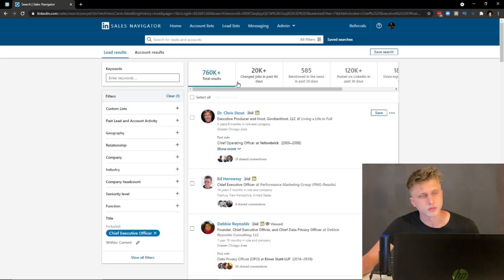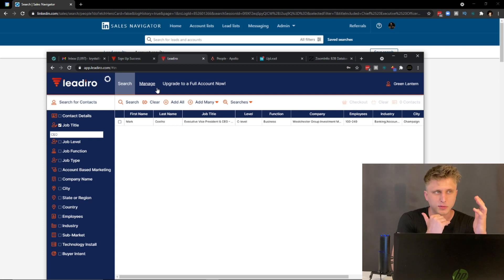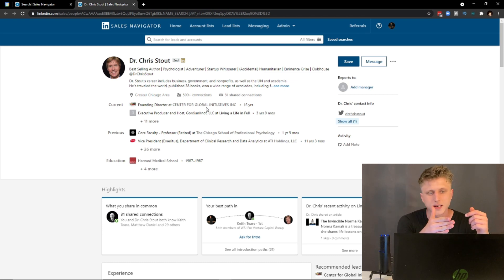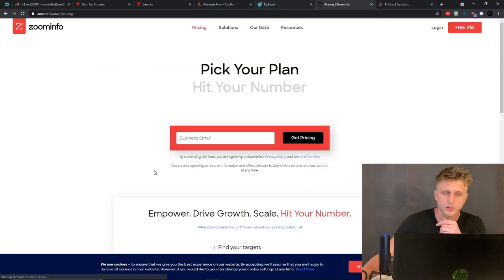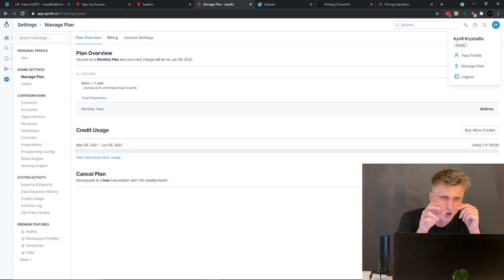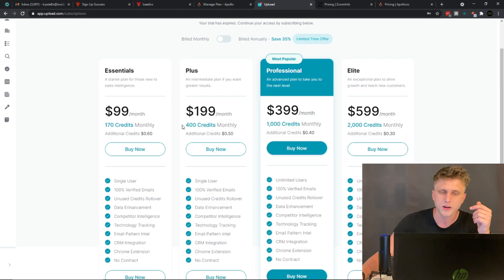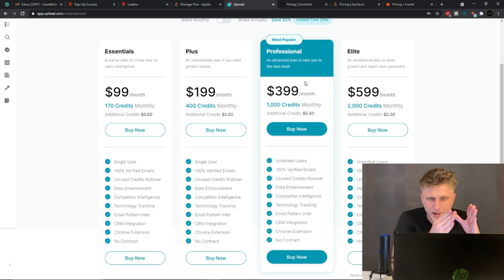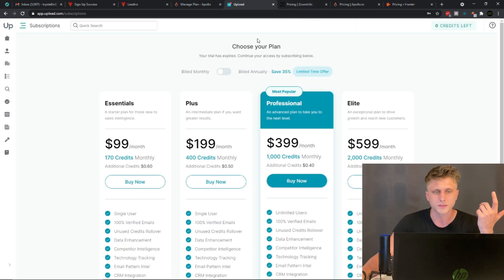Apollo.io vs. Uplead vs. Sales Navigator vs. Zoominfo... (Check Updated Review in comments)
So in this session I go over the ins & outs of the world's biggest B2B Sales Intelligence Databases.

I review everything Uplead to Apollo.io to Linkedin's Sales Navigator.

All in all, they are all mostly the same as there's only so much data that can be gathered on people...

I primarily prefer to combine them all and enrich through tools like Hunter.io

Chapters:
0:00 Introduction
0:12 Leadiro Review & Database Apps
1:42 Is Sales Nav. Worth it?
2:43 Sales Nav. vs. Apollo
3:20 Opinion on Zoominfo
4:35 Combining them all...
5:30 Scraping Apollo.io
6:14 How they make money...
7:20 Scraping & Enriching Externally.
8:52 Outro...